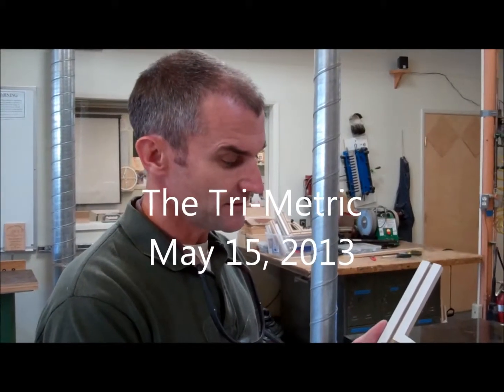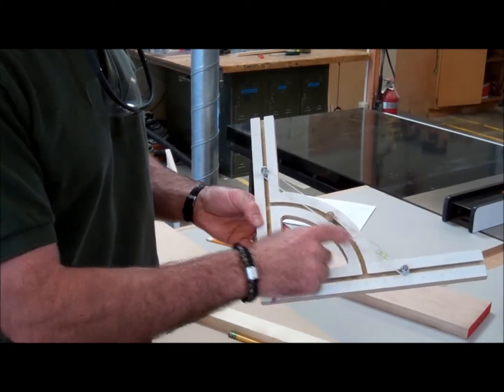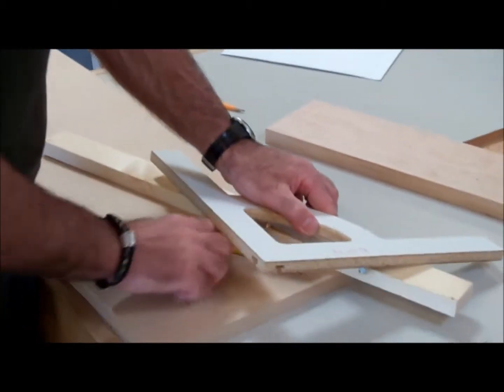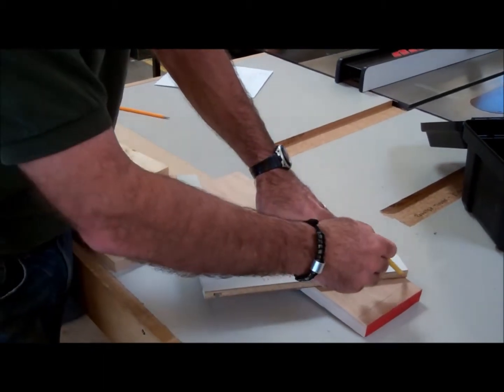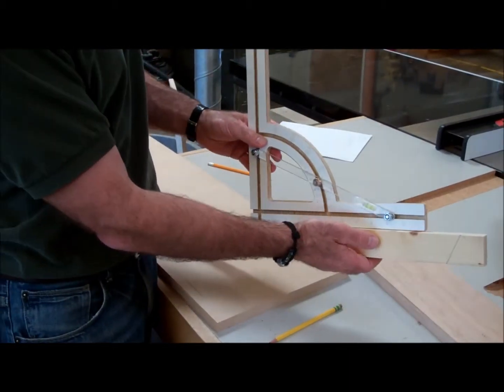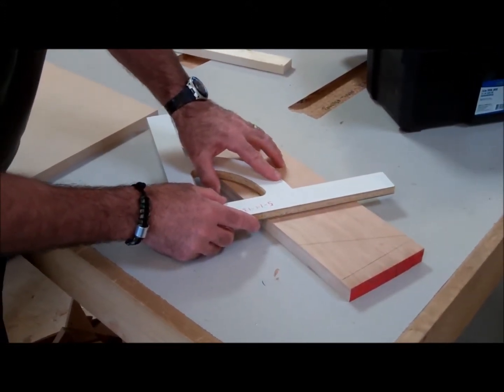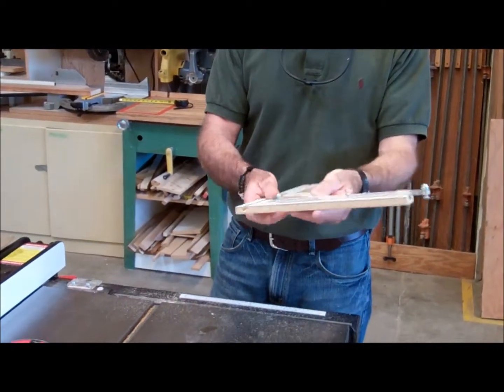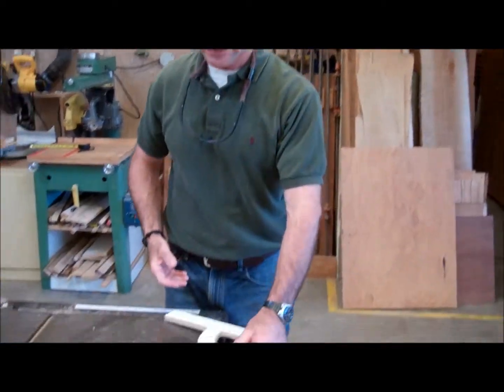The Tri-Metric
The ultimate lay out tool. Find angles from slopes or given an angle find ratio of sides.  Best of a combination square, best of a speed square.  Saw guide, angled level, bevel all in one.  Watch this video and see the greatest new construction product. Some of my favorite tools